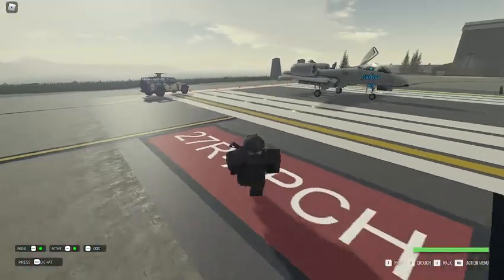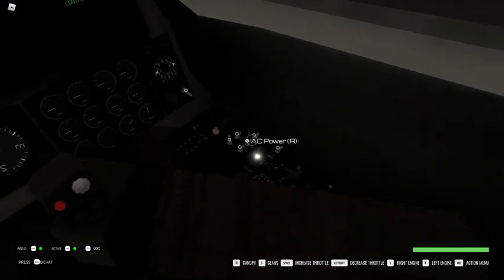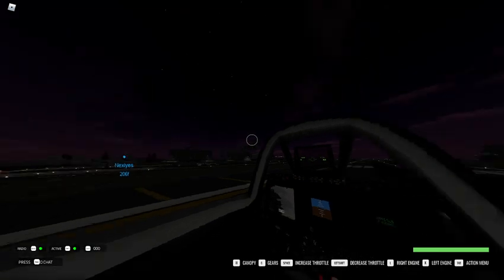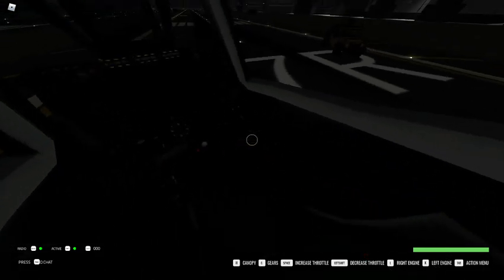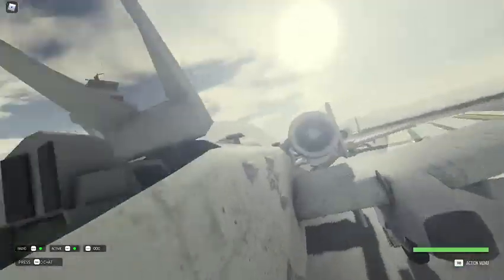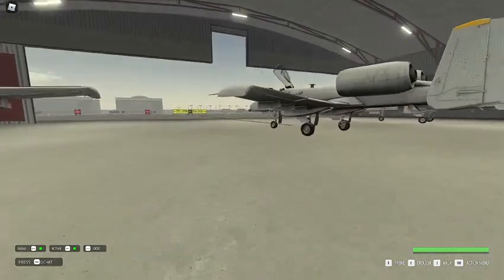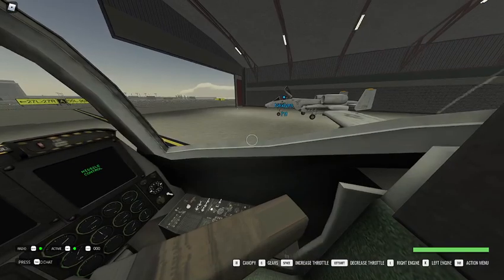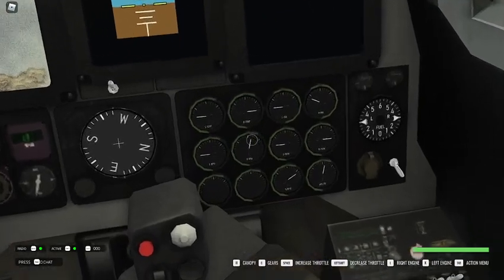The Bois Hangout ( Roblox BRM )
this is a clip for my friends